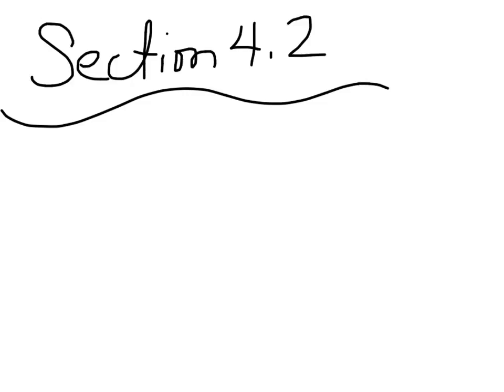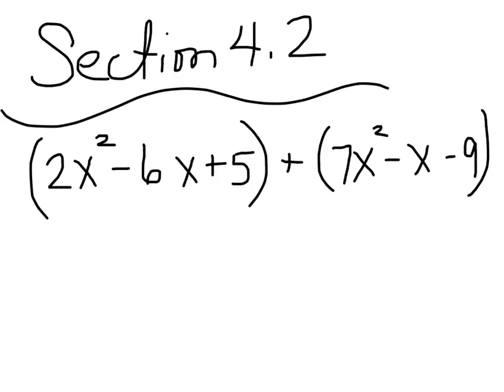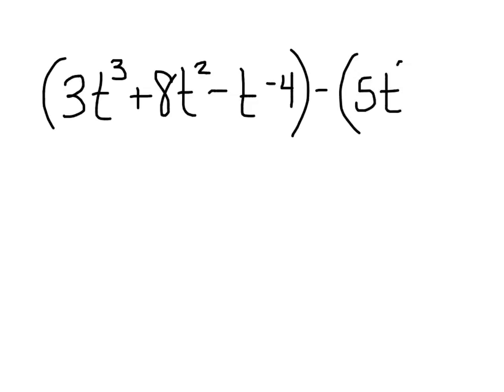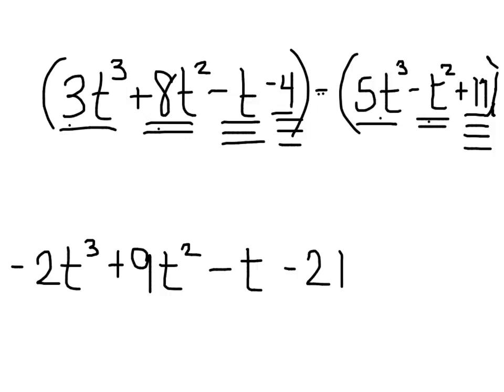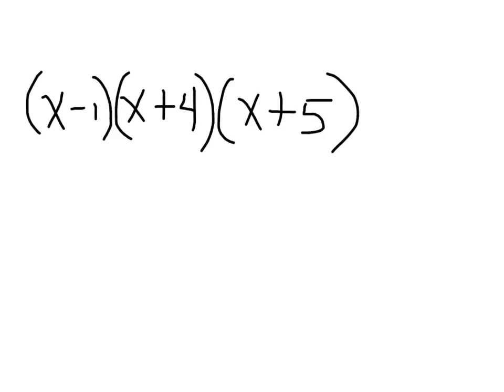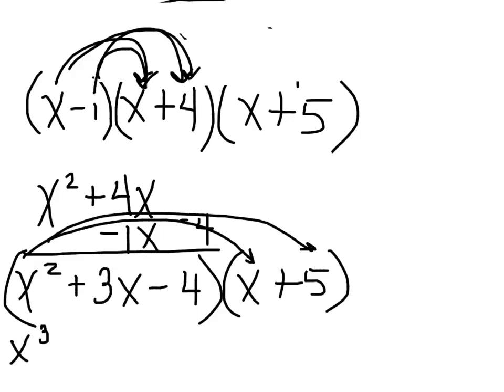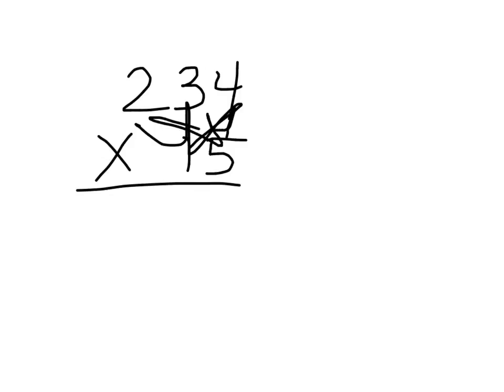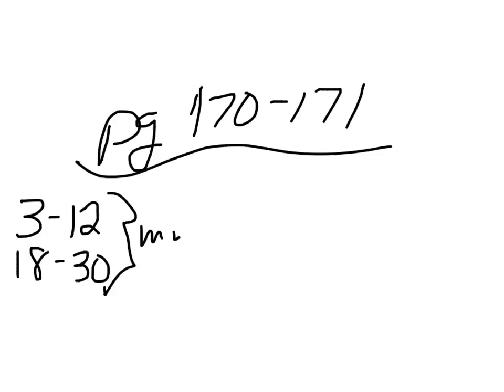Section 4.2 - Algebra 2 - add, subtract, and multiply Polynomials